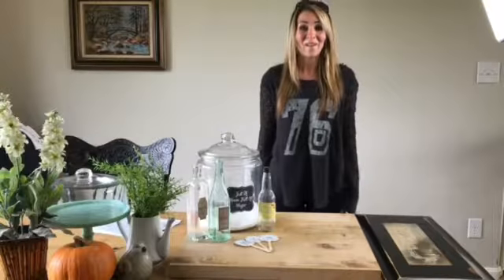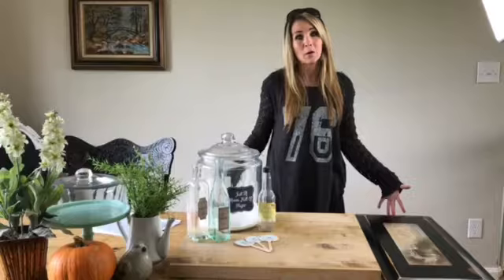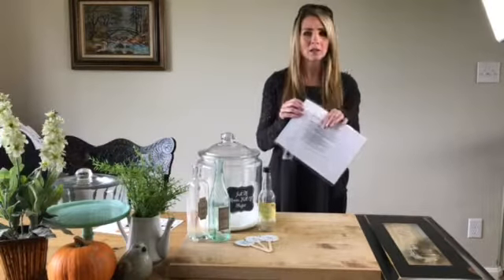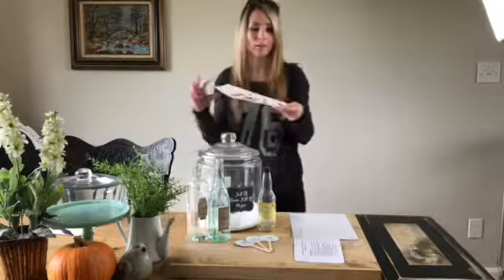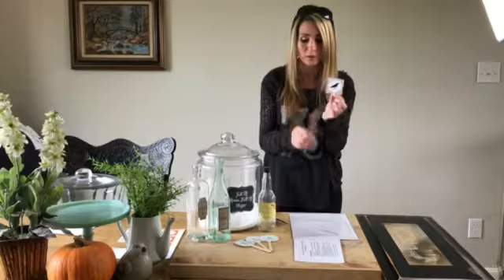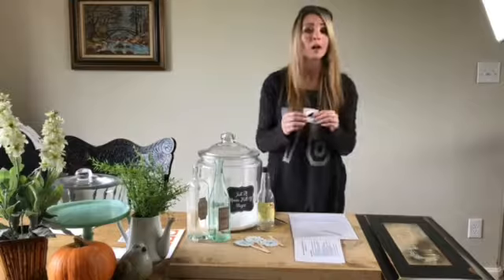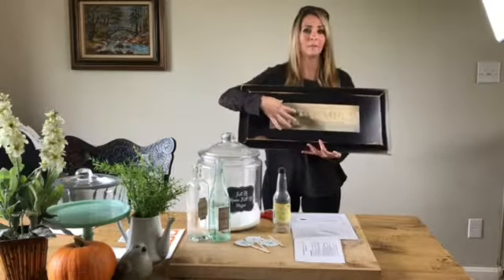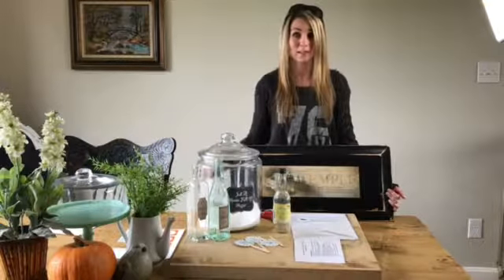Cricket Candy Inkjet Waterproof Matte Vinyl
Demo of Cricket Candy Inkjet Waterproof Matte Vinyl.Project ideas, and Free Vinyl offer